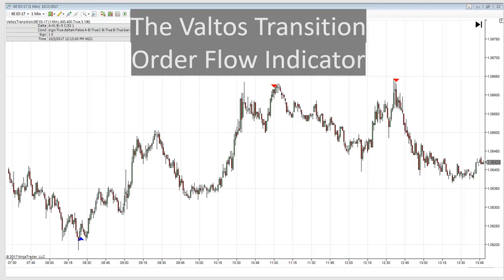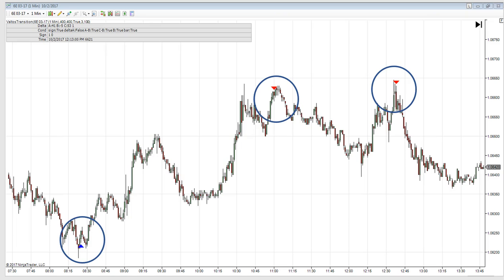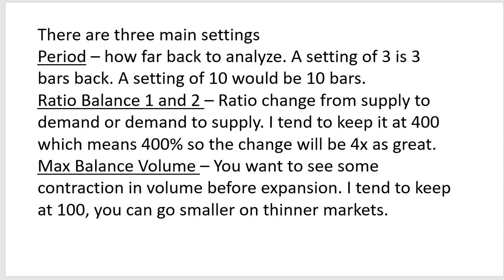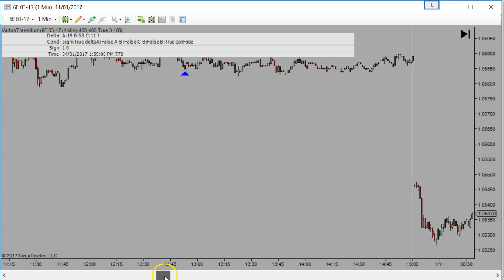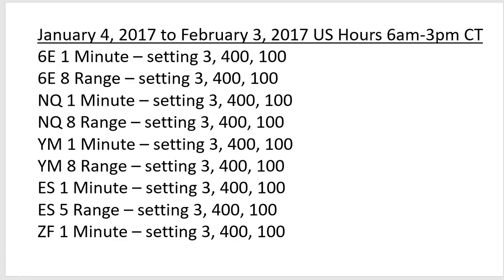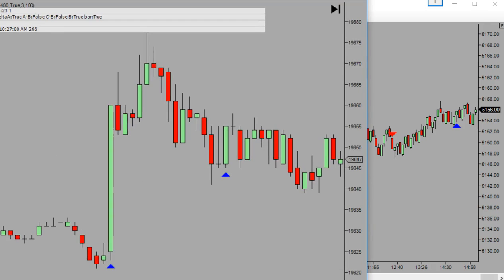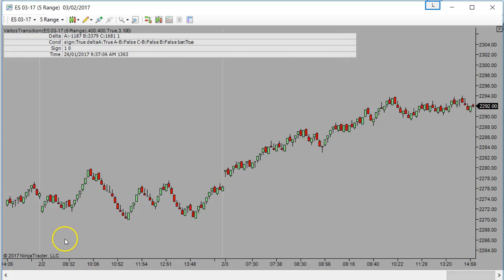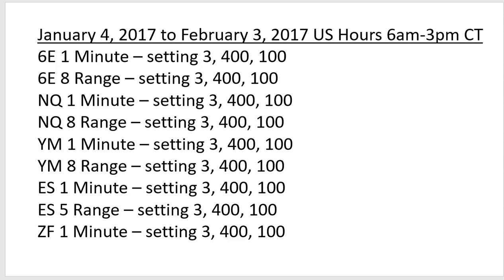Order Flow Indicator Valtos Transition Orderflows Analysis Tool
In this video I discuss how to use the Valtos Transition indicator effectively.

The first step, is DO NOT USE THE DEFAULT SETTINGS.
The second step is to watch this video.

The Valtos Transition is one of my personal favorite indicators that I had programmed on order flow.

What all my indicators do is help to make order flow analysis easier.

For a lot of trader, looking at an order flow chart is boring. There are a lot of numbers, colors, zones, etc. But that information is gold.

What moves the market? Supply and demand. We all know that and it is no secret.

Order flow allows you to see the actual flow of orders being executed in the market which reflect supply and demand movements.

The Valtos Transition alerts a trader to when a market is changing from a demand driven market to a supply driven market or a supply driven market to a demand driven market.